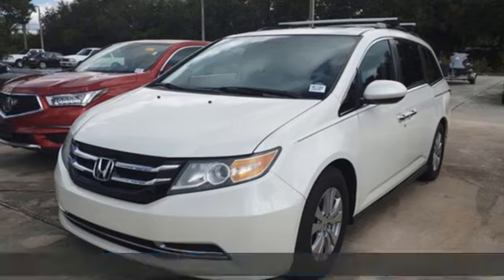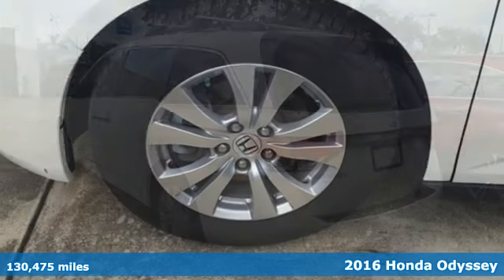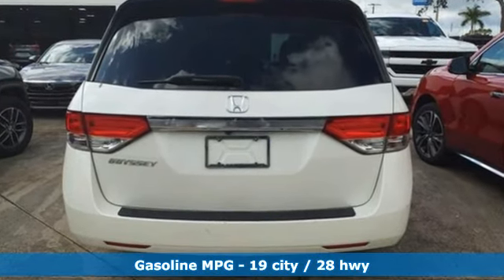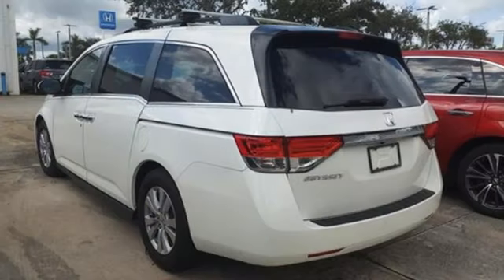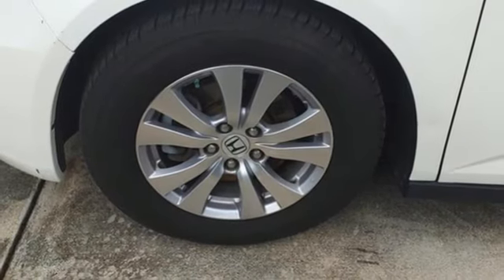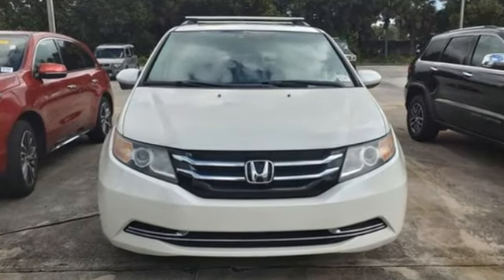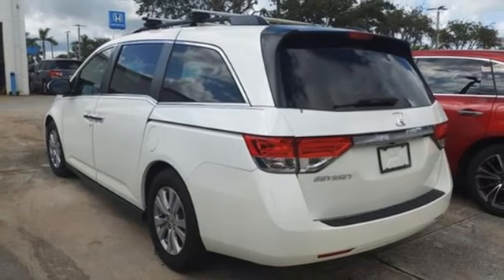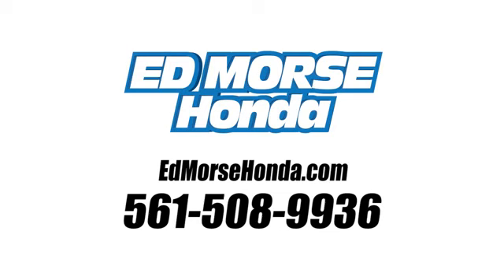Used 2016 Honda Odyssey West Palm Beach Juno, FL HR7160 - SOLD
Year: 2016
Make: Honda
Model: Odyssey
Trim: EX-L
Engine: 3.5L V-6 i-VTEC variable valve control, regular unleaded, engine with cylinder deactivation and 248HP
Transmission: 6-Speed Automatic
Color: White Diamond Pearl
Mileage: 130475
Stock #: HR7160
VIN: 5FNRL5H67GB142197

Address:
3790 West Blue Heron Boulevard